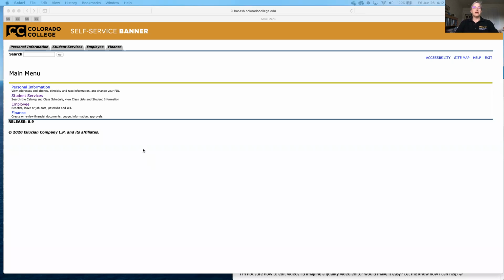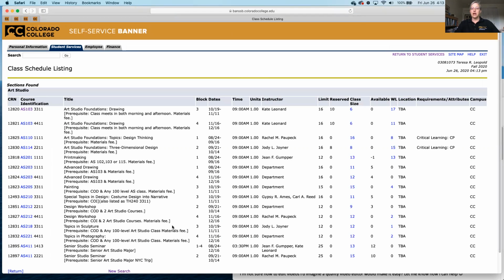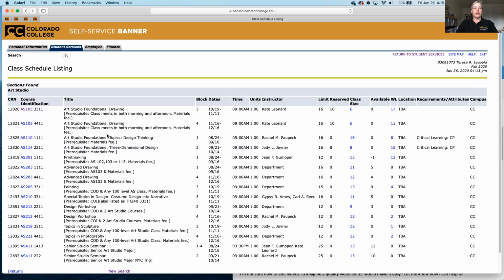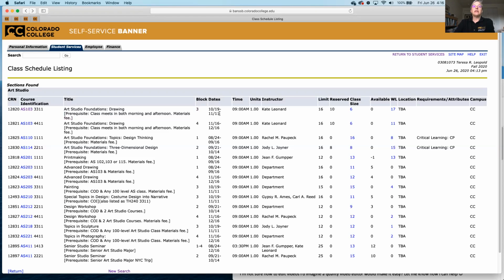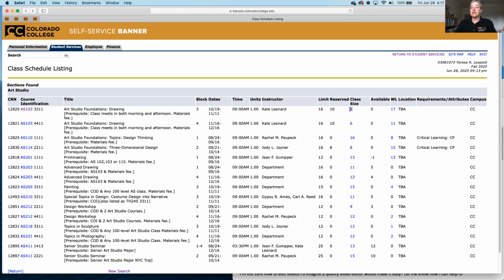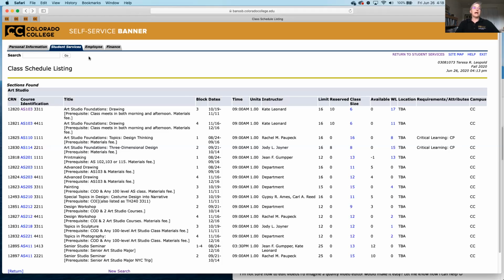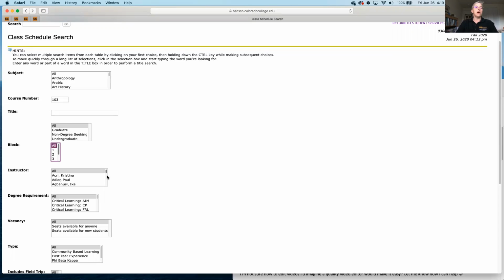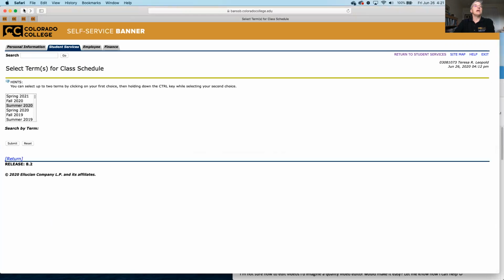Searching for courses in Banner